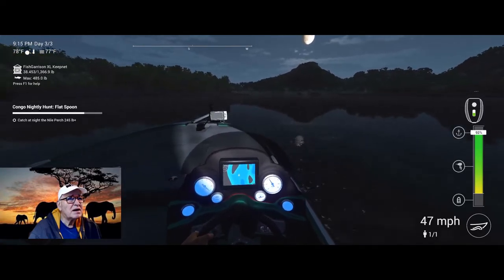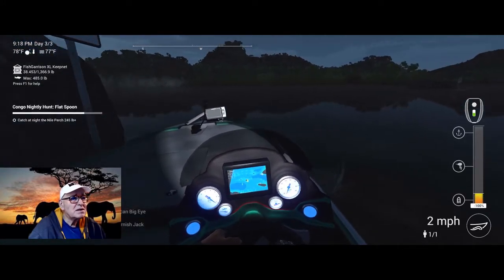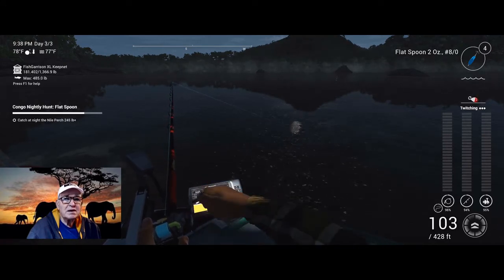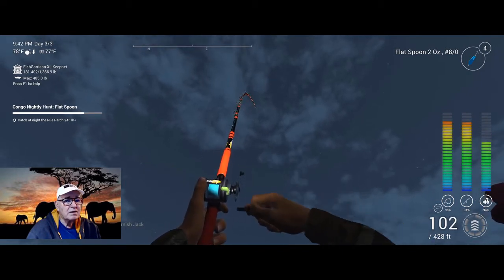FISHING PLANET- (ENG) CONGO NIGHT HUNT: FLAT SPOON NILE PERCH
FISHING PLANET- (ENG)  JUST A LUCKY NIGHT.   THIS SHOWS WHEN, HOW, WHERE, AND WITH WHAT TO GET THIS TROPNY CONGO NILE PERCH TO SATISFY THE REQUIREMENTS FOR THE NIGHTLY FLAT SPOON MISSION.